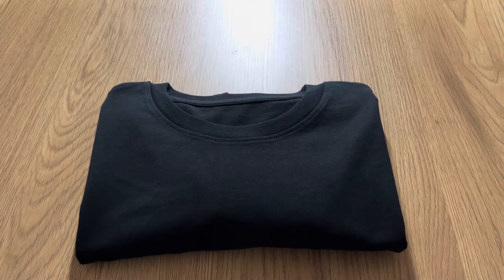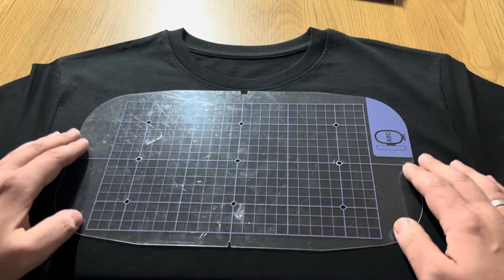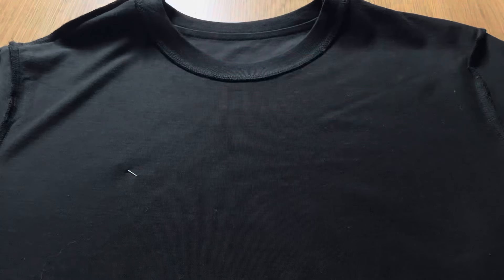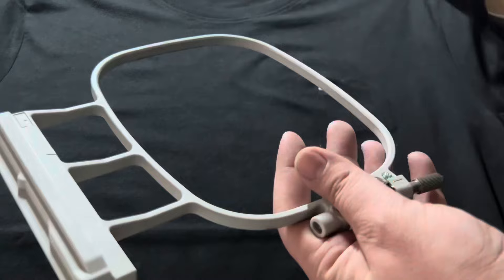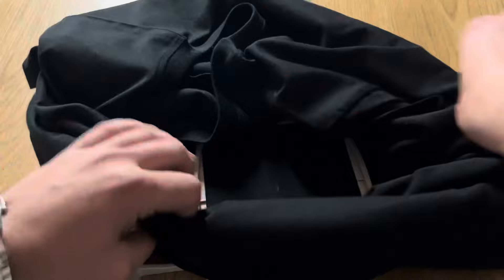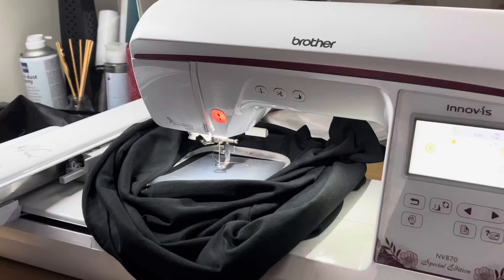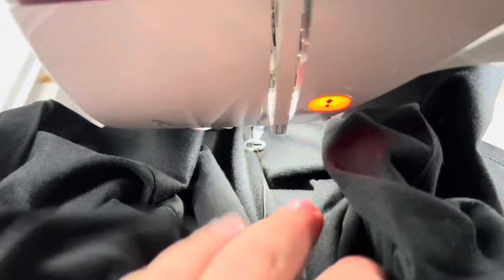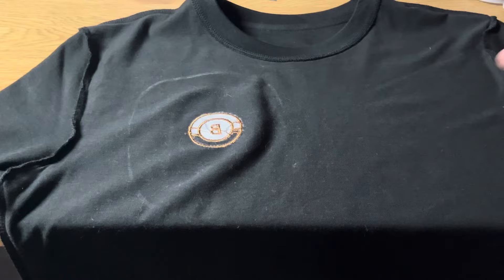(EMBROIDERY FOR BEGINNERS) How to embroider on a t-shirt with an embroidery machine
I often get the question what the process looks like of me embroidering a T-Shirt, so I decided to make this video. Learn how to embroider a shirt with me!

This method can be used for all embroidery machines

The materials used in my video are the following

Brother embroidery machine:

Water soluble stabilizer:

Cutaway stabilizer:

Tearaway stabilizer:

Embroidery thread:

Embroidery foam:

Gildan crewnecks: